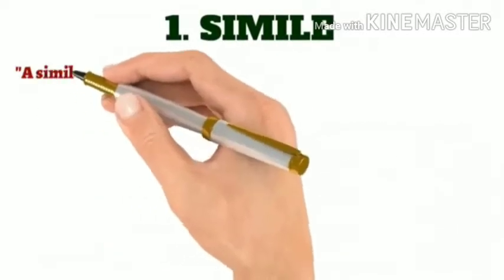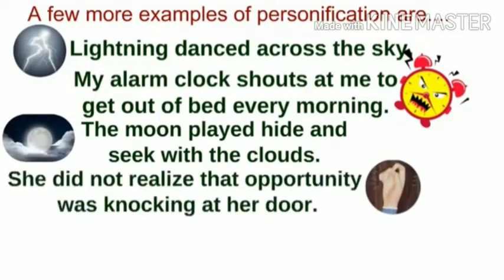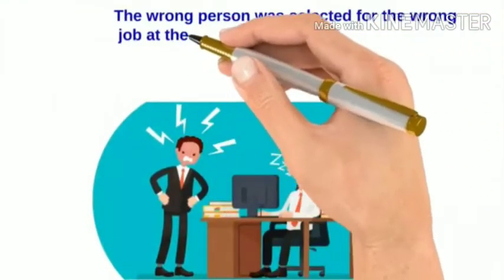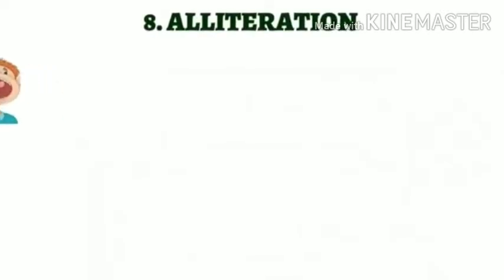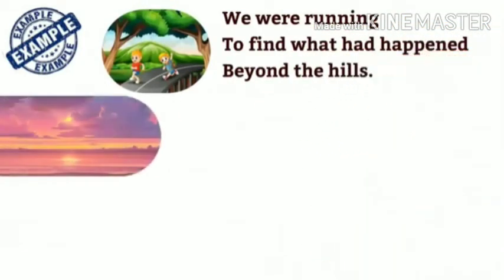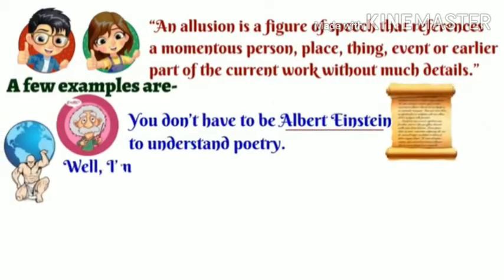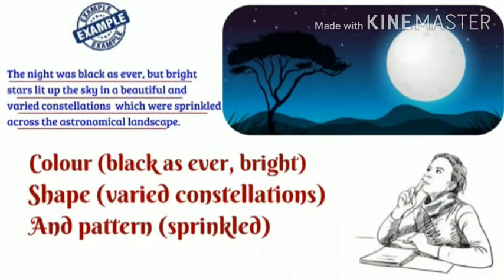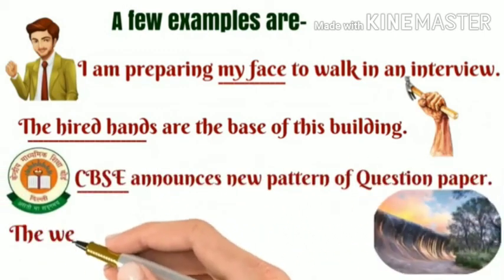Untitled 5 480p